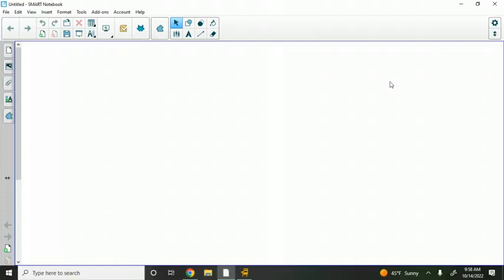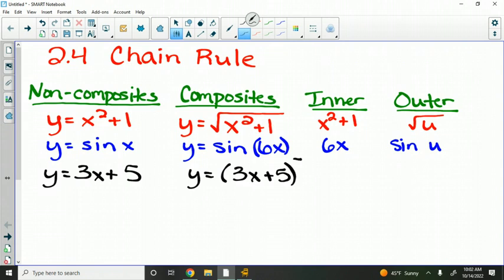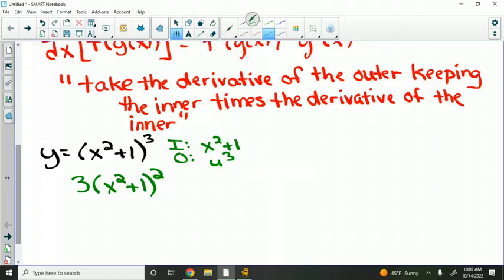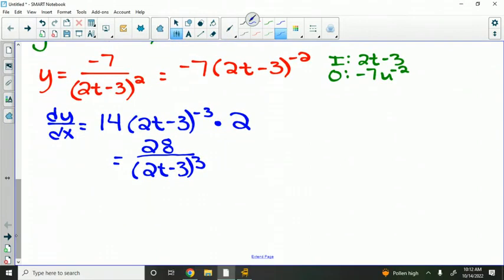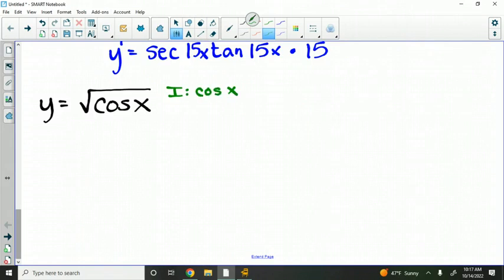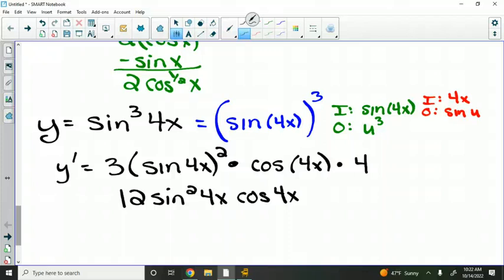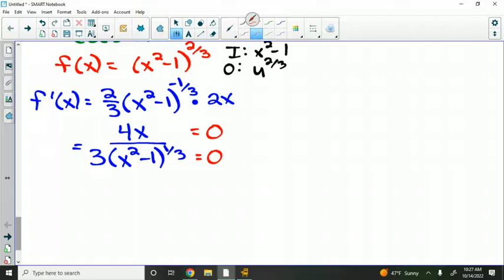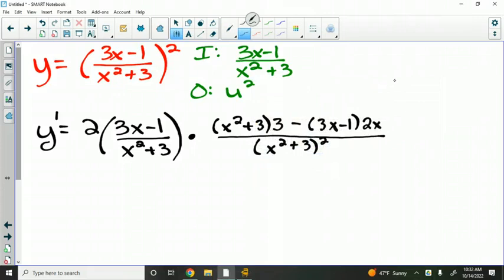AP 2 4